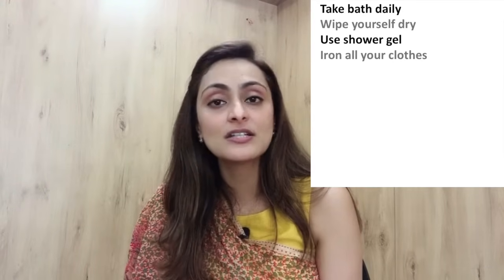Fungal infection of skin | Do's and Don'ts | Dermatologist | Dr. Aanchal Panth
Do's and don't: 7:10
Names of steroids: clobetasol propionate, halobetasol propionate, betamethasone valerate, triamcinolone acetonide, mometasone furoate, flucinolone acetonide, fluticasone propionate

Do's and don't: 7:10

Fungal infections of skin
Superficial fungal infections of skin are in the rise in India and become somewhat of an epidemic. It is important to understand the causes of fungal infection, precautions to be taken and effective treatment options. They are increasingly becoming a public health hazard with OPD’s being flooded with new cases of these fungal infections.  Even though there are a variety of antifungals in the market, we are quickly going to run out of effective options if we do not control these infections properly.

There are many reasons for the sudden increase:

Urbanization, Over crowding, increased humidity, Long commute, Use of steroid creams,Non compliance to treatment leading to resistant strains
The commonly seen fungal infections of skin are caused by dermatophytes.  These fungi are skin loving and break the top layer of skin to derive nutrition for survival. They occur in areas where there is water logging or sweat logging such as body folds in the groin area, armpit, in buttock area and under the breast in women.

They appear as round, lesions with scaling. They are itchy and cause significant discomfort. They may become red and even causes burning sensation and irritation.

Consult a qualified health care professional who can make the correct diagnosis and administer proper treatment. Do not take medicines from a chemist. We get patients who go to the chemist/ pharmacist and tell them they have itching in the groin and the chemist hands over the medication without even looking at the lesion or knowing the history of pat medication. This is dangerous. Pharmacist study about the drug, the molecule and are experts at dispensing the correct medication.  They are not equipped to make a diagnosis and prescribe medication.

You will have to take oral antifungals for a period of 3 weeks to 3 months depending on severity and past treatment. Whenever you visit a doctor for recurrent infections, make sure you take all you old prescriptions along so the doctor has an idea of what all medications you have taken and how you have responded.

Please understand that you have to complete the course of antifungals as suggested by the treating doctor. You might notice improvement within a week of treatment. Na d because some of these medications are expensive, people tend to discontinue it mid-way.  This should absolutely not be done. The fungus becomes inactive but is not completely cleared from your skin. So, until it completely clears, there is a high chance of it coming back.

So please please remember that is very very important to complete the course.

I do not want to name any brand of antifungal creams as these fungal infections need to be treated by health professionals and you must visit a doctor. It is not something that you can treat at home.

Important things to remember if you have fungal infection:

·       Take bath daily: twice a day if possible

·       Use a shower gel for bathing. If you use soap, use a small soap that can be discarded weekly.

·       Dry yourself with a thin cotton towel. Towels need to be washed and ironed everyday

·       Iron your undergarments, belt area of trousers before wearing

·       Wear loose cotton clothing

·       If you work out in the gym, make sure your clothes are sweat absorbent. Take a bath as soon as you finish your exercise and wash the attire daily.

·       All our clothes have to be washed separately and sun dried

·       Apply creams on the lesions and 2 cm area beyond the margin

·       Keep nails short

·       Do not scratch the lesion. If you inadvertently scratch, wash your hands immediately.

clinic address :
Surat : 395007
Gujarat.